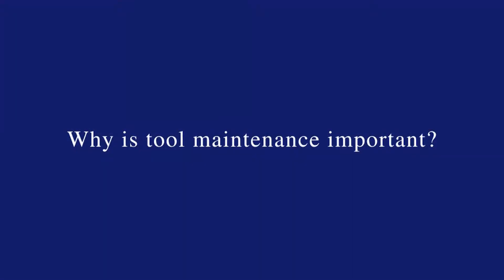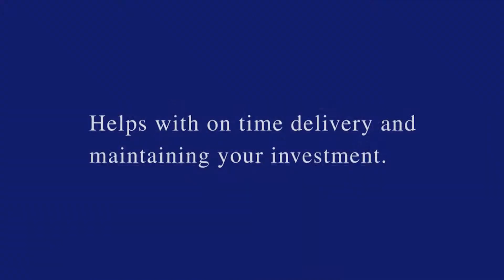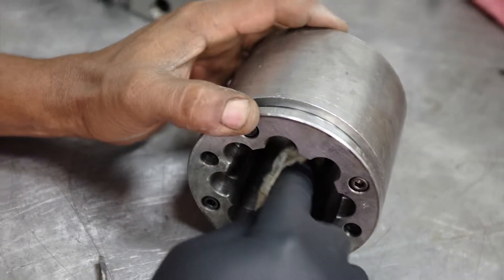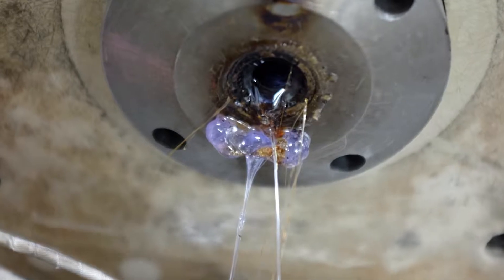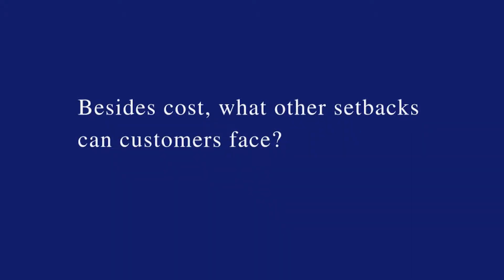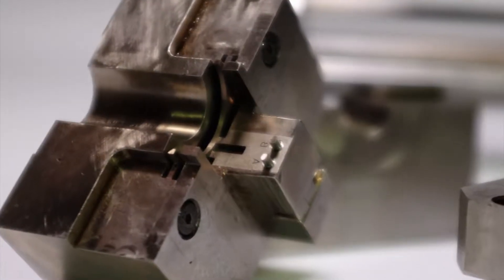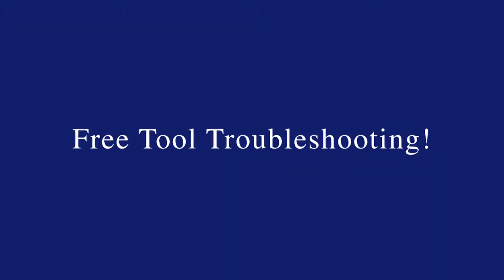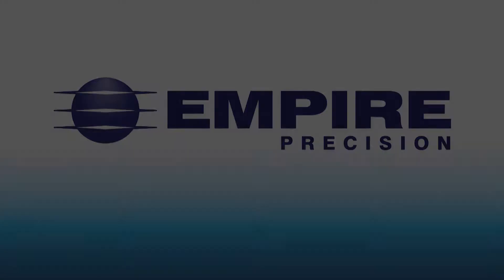The Importance of Tool Maintenance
Empire Toolroom Supervisor Jeremy Groff explains why regular tool maintenance is essential to a successful injection molding program. Check out the resources below for more information.